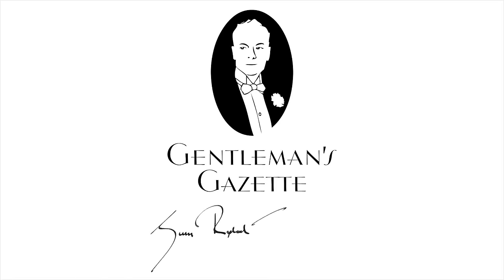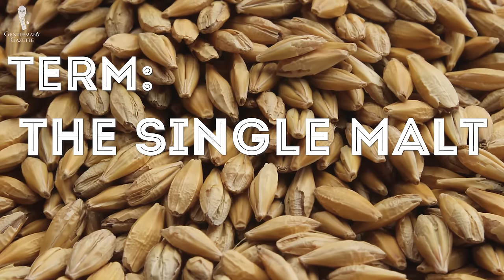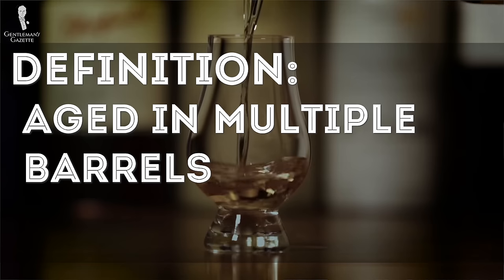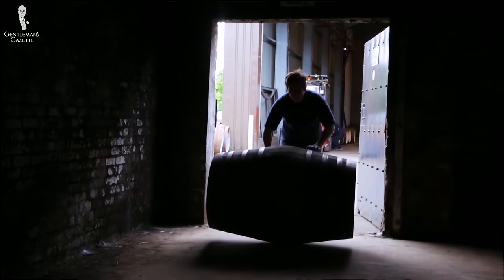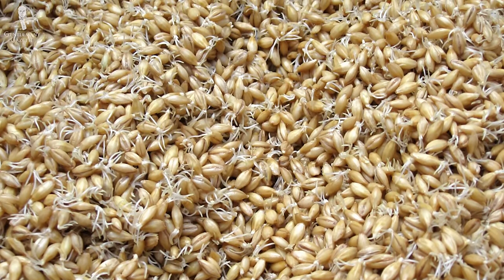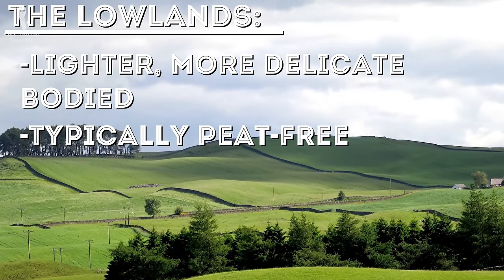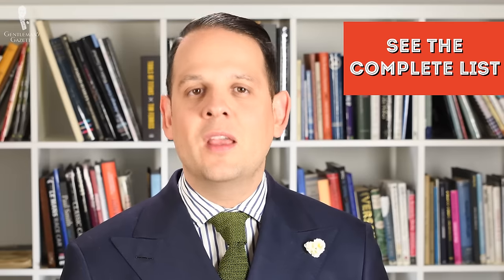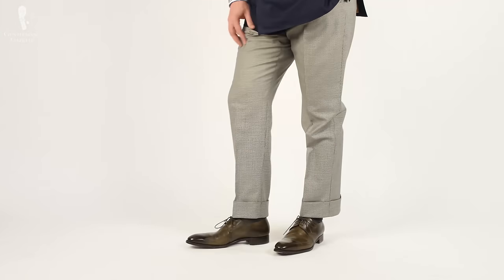Scotch Whisky 101 Primer for Beginners - Gentleman's Gazette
SHOP THE VIDEO:
1. Knit Tie in Solid Olive Green
3. Mid Brown Socks with Green and Cream Clocks
4. Eagle Claw Cufflinks with Malachite Balls

The first mention of scotch can be dated back to June first, 1495 to the Exchequer Rolls of Scotland. Thereafter, whisky begins to circulate throughout the country and by 1644 it was now. Of course, there are some smart distillers who sold it illegally and it became only more popular after that. By 1780, there were only eight legal distilleries in Scotland who had to compete against bootlegging operations. The popularity of whisky swelled again in 1831 when a column still took off. Now distilleries were able to mass produce this spirit at a much lower cost with a better quality, however, it was until 1880 that Scotch would become a global phenomenon. Up until then, wine and brandy had the top spots of drinks in the world. Interestingly, a very small microscopic insect killed a lot of the grapes and so there was a huge demand for a new beverage. The phylloxera bug brought the wine and brandy production almost to an immediate halt and scotch would pick up where they left off. Today, scotch is enjoyed by many gentlemen around the world.

Unfortunately, the terms are often mixed up and so we'll try to provide some clarity. Probably the most popular scotch term is single malt. That means, it is a whisky from a single Scottish distillery that is based on barley and water. It contains no other cereals, must be distilled and bottled in Scotland. Next up is a category of single grain Scotch whisky which usually you can't find easily on liquor store shelves in the US. Just like the single malt, the single grain whisky starts out with barley and water but then other things are added to the mash which would start the fermentation and eventually end up in alcohol. Just like a single malt, it has to be bottled in Scotland to be named scotch. So single grain Scotch whisky is what you find for the most part in blended whiskeys out there.

So what does the term blended Scotch mean? Basically, you need at least one single malt scotch that is then paired with at least one single grain Scotch. You may have come across the term blended malt scotch which is rather uncommon and previously was also referred to as “vatted malt” or a “pure malt”. If you get a blended malt Scotch you take at least two single malt scotches from different distilleries and blend them together. So blended grain Scotch is very similar it just means that you have at least two or more single grain Scotch instead of them blended together.

So what needs to be in a Scotch in order to be able to call it Scotch?

Again, it must be produced, bottled, and distilled in Scotland. Must be based on barley and water and must be aged in casks. Yes whole grains and other cereal can be added to the malted barley mash in order to produce different flavor varieties. It also has to be processed entirely at a distillery, it has to be fermented with enzymes and yeast, and the alcoholic strength can't be more than 94.8% or 190 proof. That is matured in a warehouse in Scotland and it can't be larger than 700 litres that's about 185 US gallons. In order to call it scotch, it has to stay there for at least three full years. If you call it scotch you must retain color aroma and flavor of the raw ingredients. It must not contain any other substances other than water to wear it down to bring to a certain proof level and e-150a which is caramel coloring. Last but not the least, you can't water it down too much and must retain at least 40 percent or 80 proof for it to be called scotch.